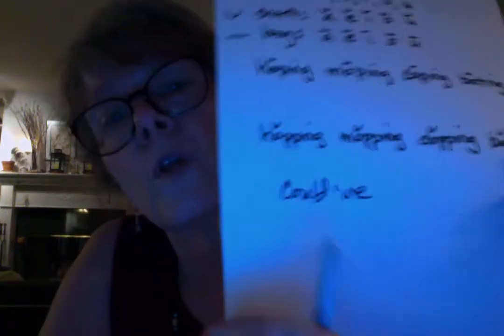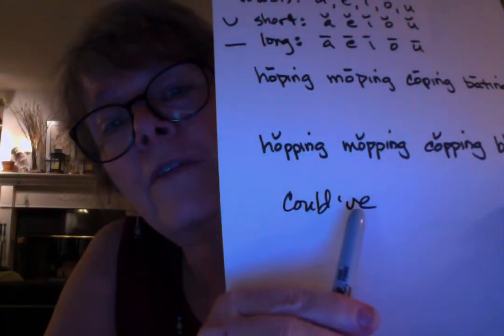Phonics and Spelling Video 2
This is the second of two short videos about Phonics and Spelling.